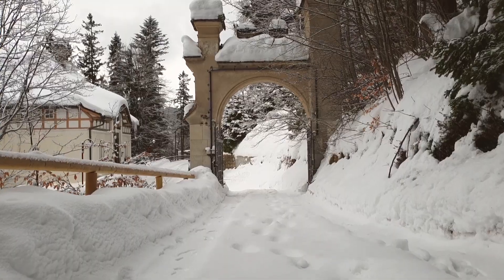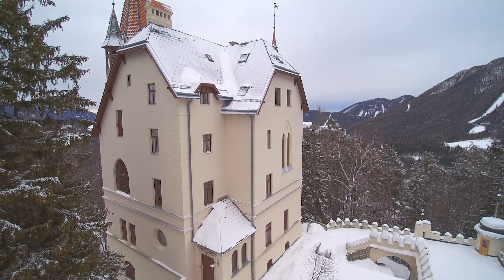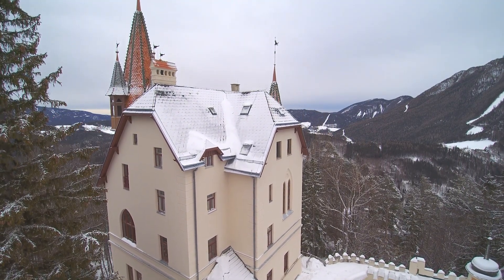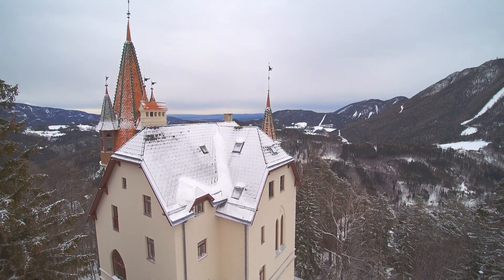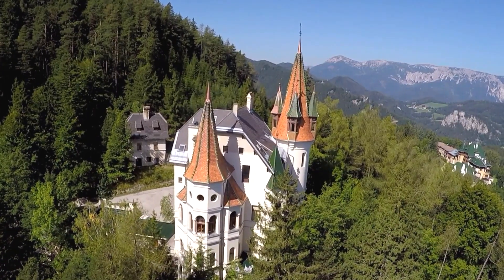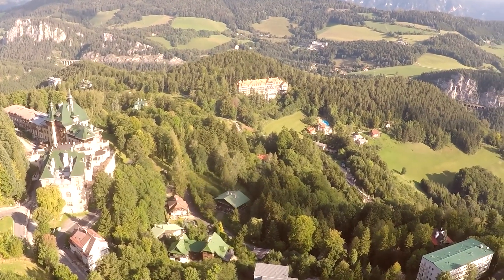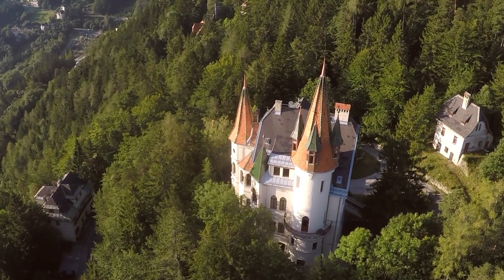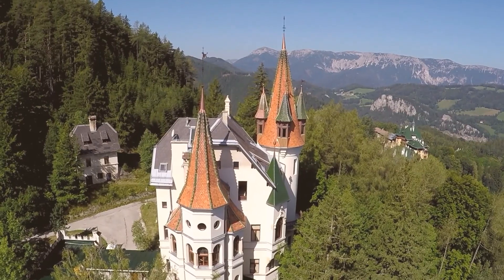REAL ESTATE VIDEO: Silberer Schlössl/Semmering, Lower Austria: FOR SALE!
Property: 48.000m²
Living Space: 1000m²
Bedrooms: 9
Bathrooms: 9
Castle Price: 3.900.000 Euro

Historical, charismatic and affectionately restored – make your dream of „a castle of my own“ come true.

The Silberer Castle inculdes 48000m² of land and has its own helicopter landing point.
During winter and summer it impresses by its small towers and dormers, as well as the round tower in the eastern wing with its conical roof and the 4 bays. Pointed roofs with green varnished tiles charmingly bring back memories of long lost times.